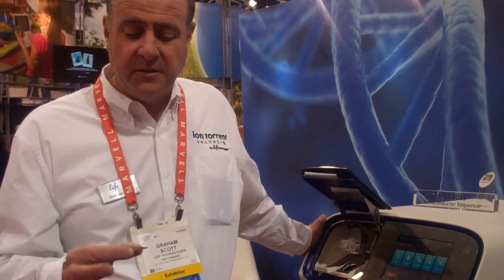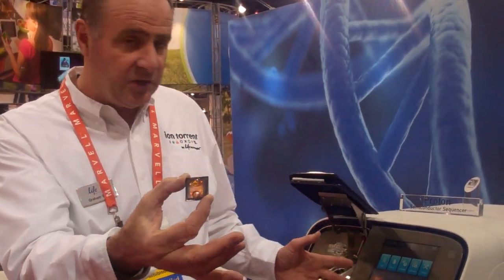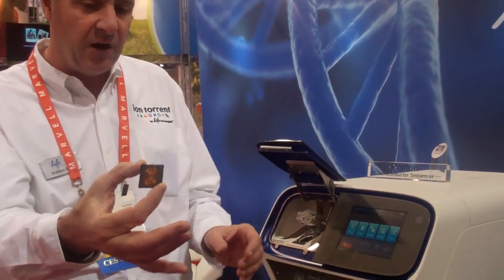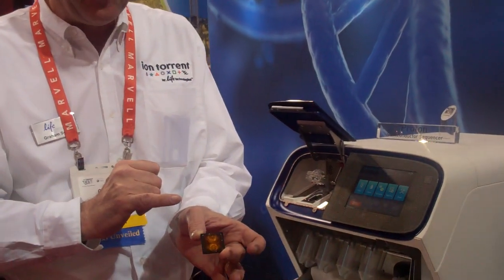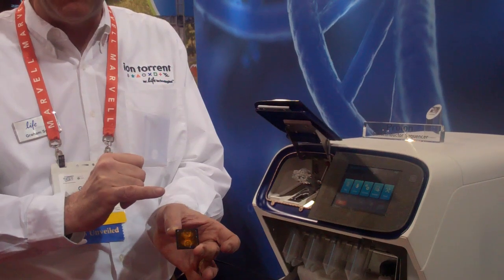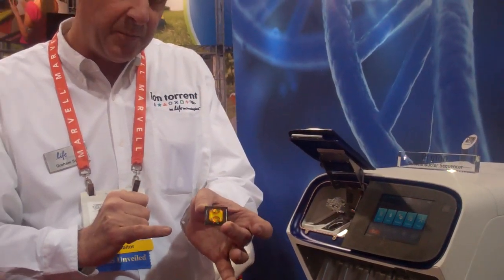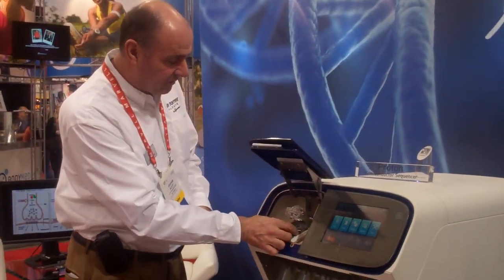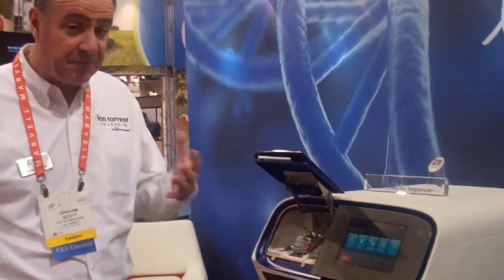CES 2012: Life Technologies debuts $1,000 human genome sequencer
At CES 2012, biotech company Life Technologies debuted its Ion Proton Sequencer, which it says can decode the human genome for $1,000 in less than a day.